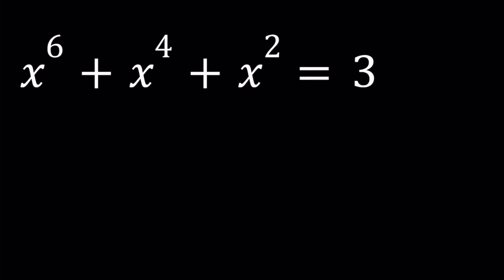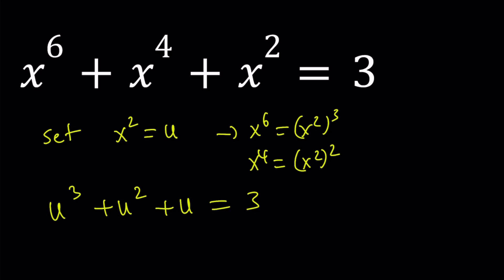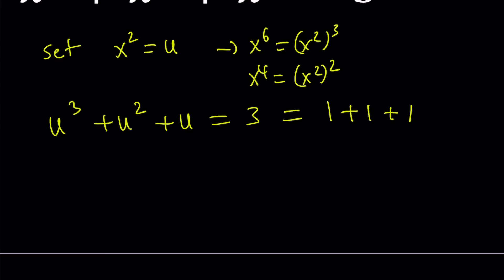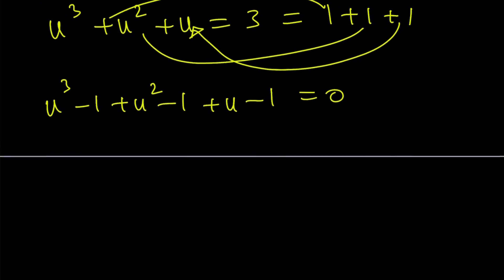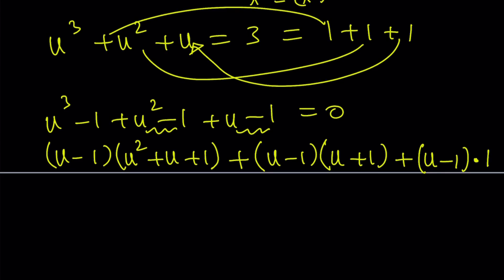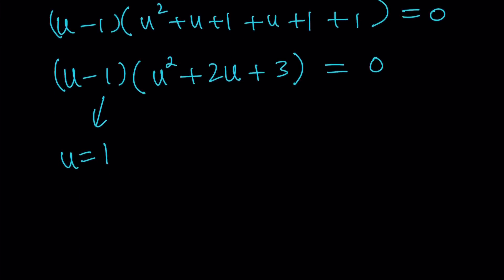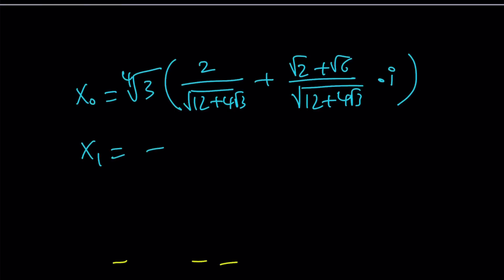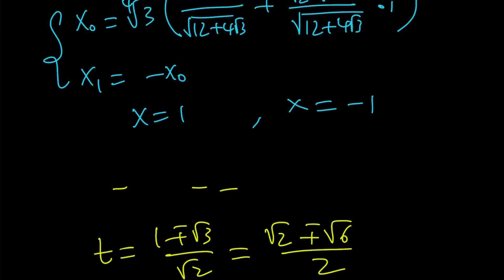Solving x^6+x^4+x^2=3 | Math Olympiads